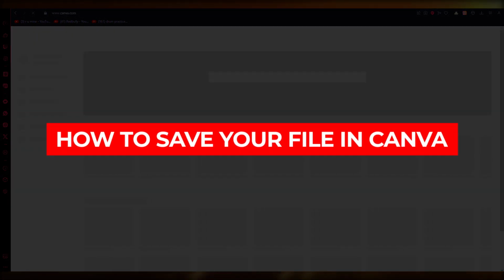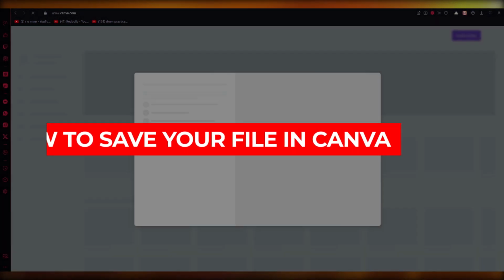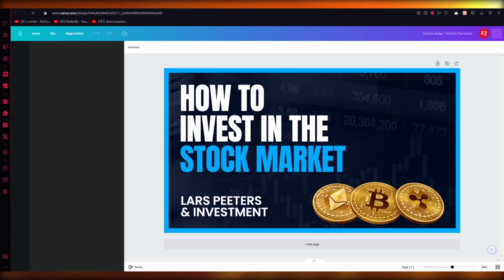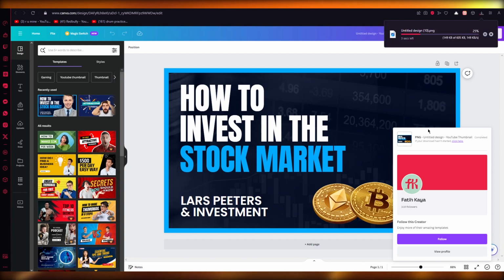How To Save Your File in Canva (Download Design To PC) - 2024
Saving your file in Canva is a simple and straightforward process that ensures your design is safely stored and easily accessible. To begin, click on the "Download" button in the top right corner of the screen. This will bring up a menu with various file options to choose from, including PNG, JPG, PDF, and more. Select the desired file type and resolution, then click on the "Download" button once again.

Your design will then be saved to your designated downloads folder on your PC. It is important to note that Canva also offers the option to save your file directly to cloud storage platforms such as Dropbox and Google Drive for added convenience. By following these steps, you can confidently save your designs in Canva and have them at your fingertips whenever needed.